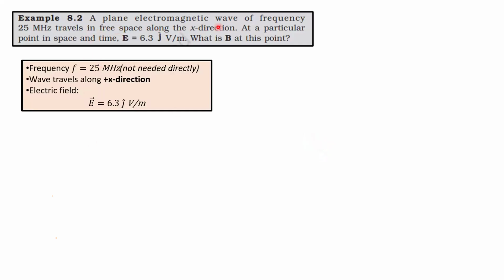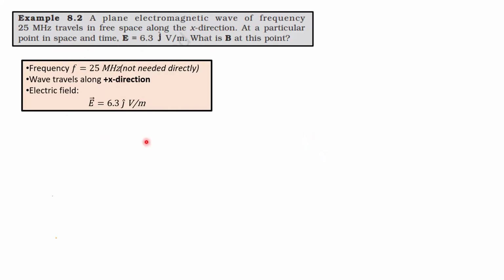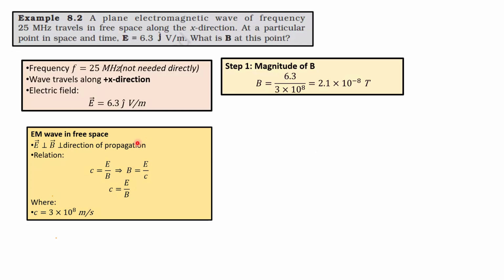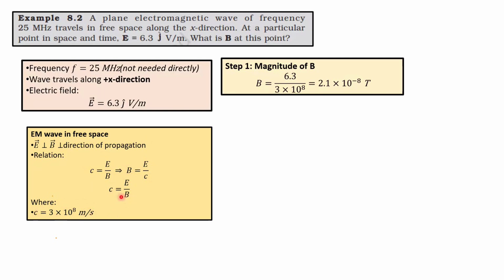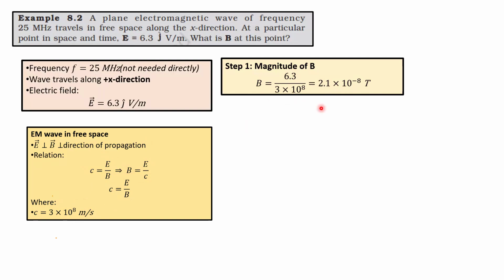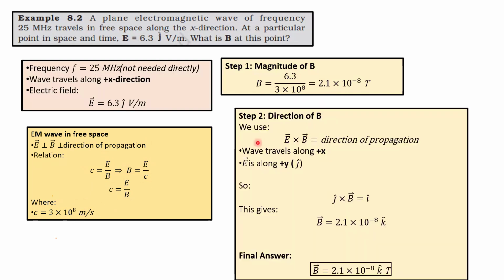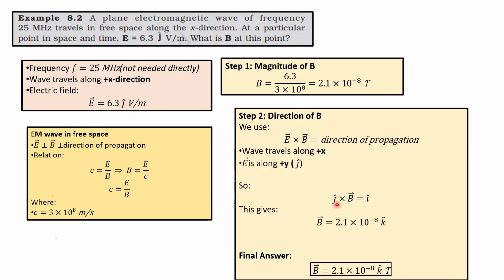NCERT Class 12 Physics Chapter 8 EM waves– Example 8.2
Solved Example 8.2 | Electromagnetic Waves | Class 12 Physics

In this video, we solve NCERT Example 8.2 from Class 12 Physics – Chapter 8: Electromagnetic Waves step by step. 📚⚡

A quick and easy explanation to help Class 12 students understand the concept and solve numerical problems confidently.

🎯 Useful for: CBSE Class 12 Physics | Board Exams | NCERT | JEE/NEET Revision